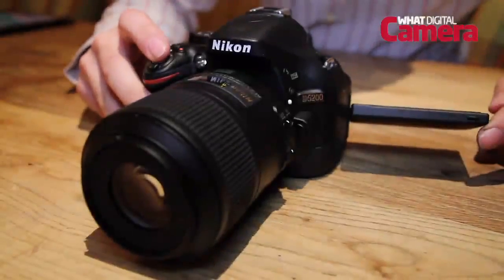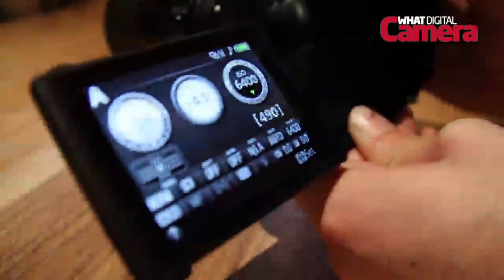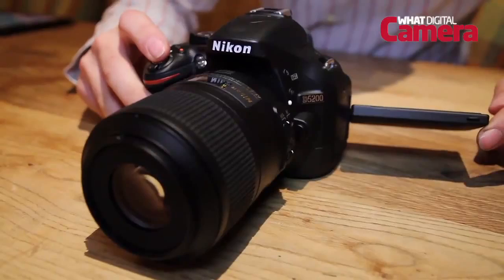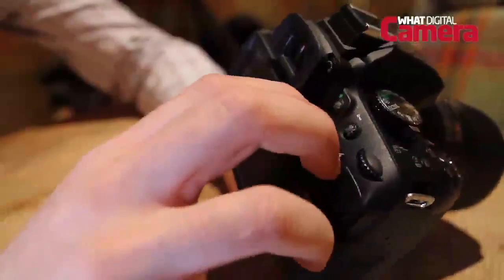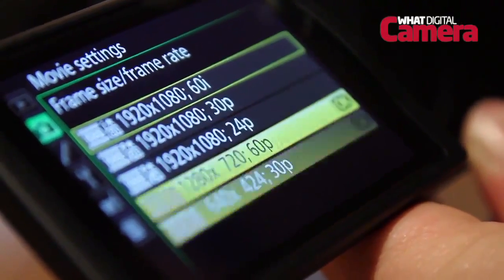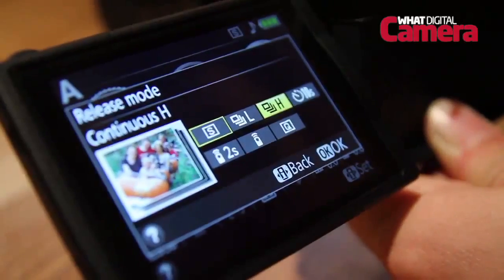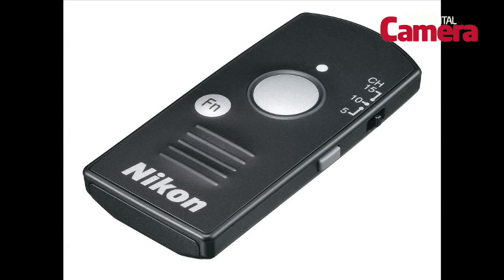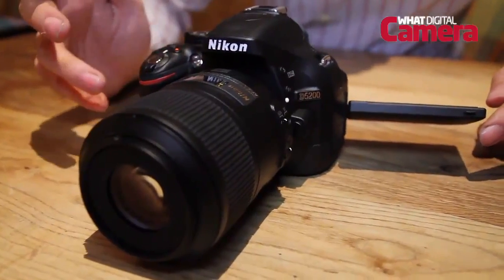Nikon D5200 First Look HD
Nikon D5200